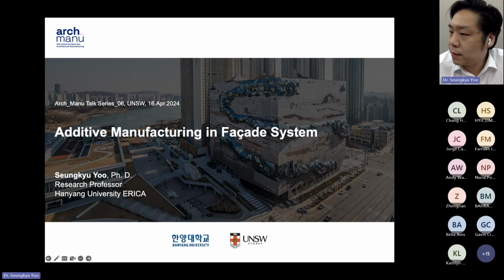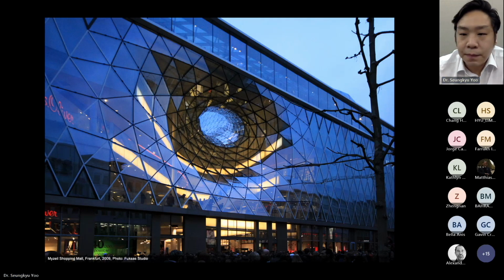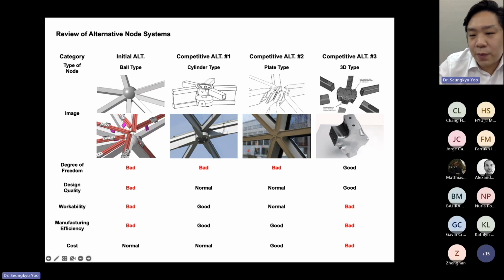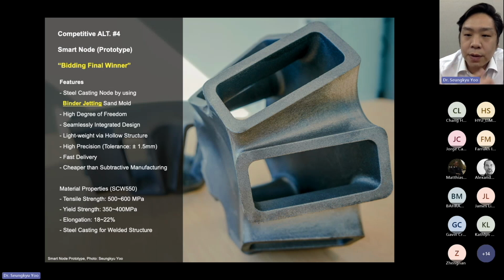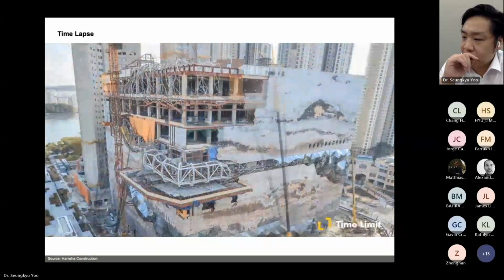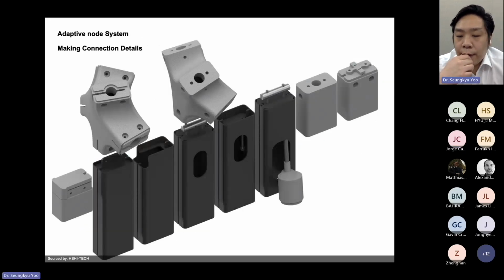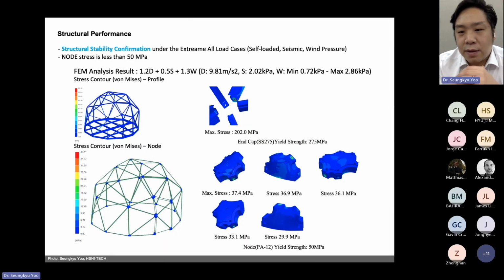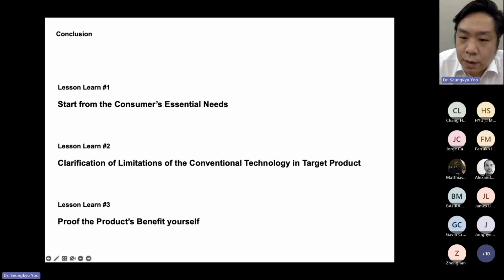Dr Seungkyu Yoo | Additive Manufacturing in Facade System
Additive manufacturing technology possesses characteristics such as expanded design freedom and small-batch, multi-product production. This represents a departure from mass production-focused manufacturing but closely aligns with the characteristics of architectural projects. Furthermore, the design freedom expansion feature of additive manufacturing allows for the realisation of ideal forms pursued by architects (or clients) and enables the production of free-form architectural components that are challenging to reproduce.

In this talk, Dr Seungkyu Yoo shares two cases where additive manufacturing technology was initially applied in the Korean construction market: the 'Galleria Department Store' and the user-defined space 'BLOBEE.' In both cases, structural node designs achieving the target shape using parametric design technology were developed. And various additive manufacturing technologies were utilised to produce nodes that ensured cost-effectiveness, structural stability, and seamless design. As a result, the production of freeform nodes using additive manufacturing technologies eliminated the impracticalities of on-site construction while significantly reducing construction time and ensuring quality.

Dr Seungkyu Yoo is research professor at the Center for AI Technology in Construction at the Hanyang University in South Korea. Since 2014, he has been leading national R&D projects in the field of additive manufacturing and making real business cases. Dr Yoo's work focuses on facilitating construction 3D Printing research and business development, with a special emphasis on the freeform facade system via various additive manufacturing technologies (e.g. metal & polymer powder bed fusion, binder jetting). He also has developed business and practical applications such as a metal node system for freeform building facade, and a polymer node system for private space structure.

This talk was held online on 16 April 2024, hosted by the ARC Centre for Next-Gen Architectural Manufacturing.